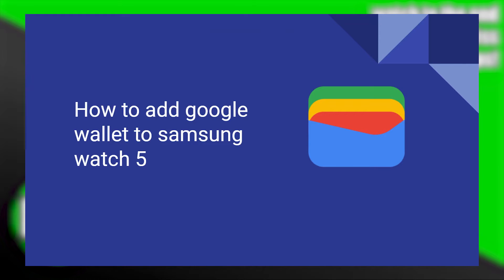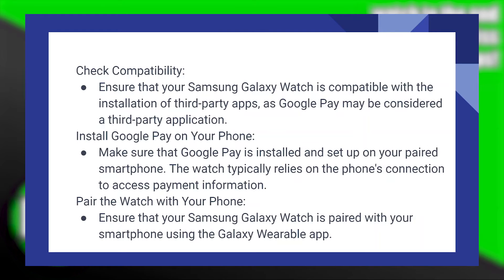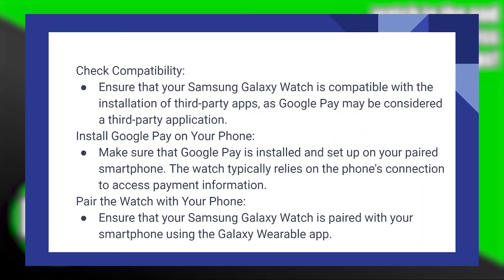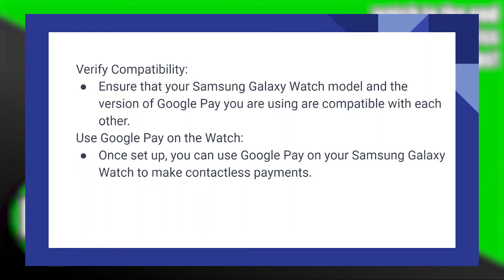HOW TO ADD GOOGLE WALLET TO SAMSUNG WATCH 5 IN 2025! (FULL GUIDE)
Enhance your wearable experience with this essential tutorial! In this video, we guide you through the steps on how to add Google Wallet to your Samsung Watch 5 in 2025. Whether you're a fitness enthusiast, tech lover, or someone who values convenience on the go, our comprehensive guide ensures a seamless process. Watch as we demystify the integration steps, allowing you to enjoy the benefits of Google Wallet directly from your Samsung Watch 5. From quick payments to tracking expenses, this tutorial covers it all. Watch now and make your smartwatch even smarter!